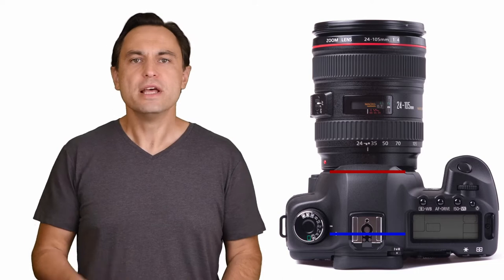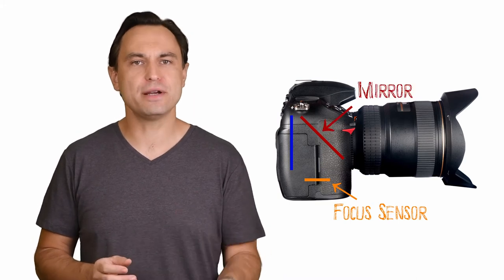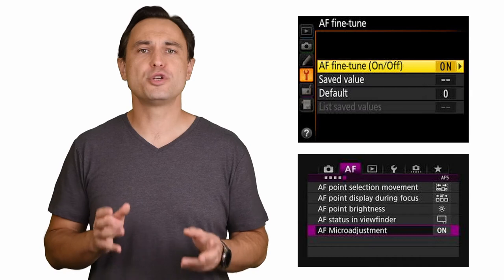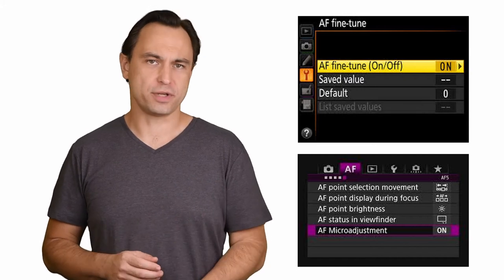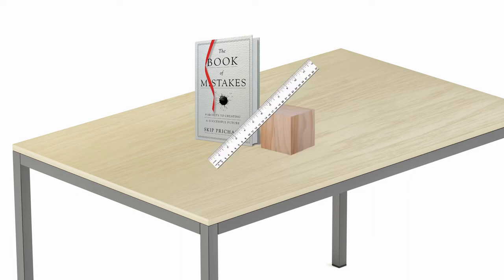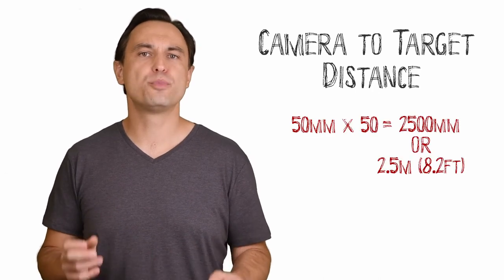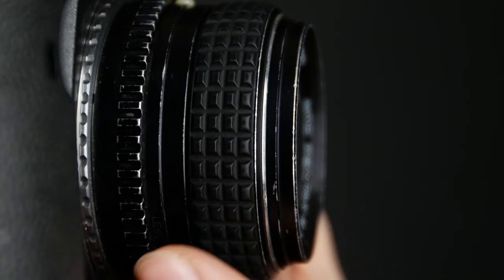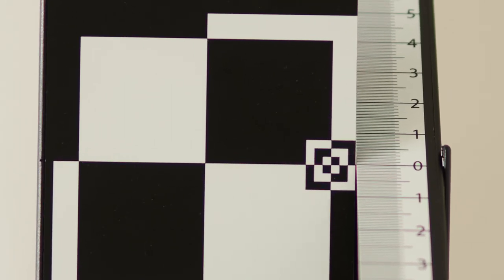TechCorner - How to fix missed focus issues and get tack sharp images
Does your camera regularly miss focus with certain lenses?  Do you have lenses that you thought would be sharper than they are?

Chances are you just need to do an autofocus microadjustment.

In this video, I talk you through the process of how to do it and why you need to do it for all your lenses.